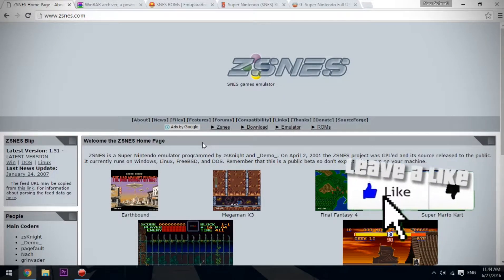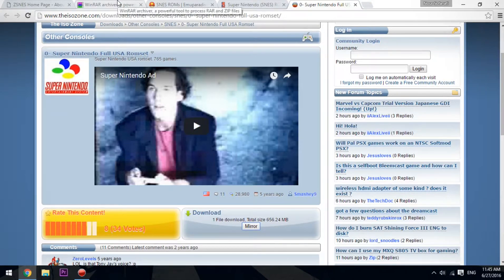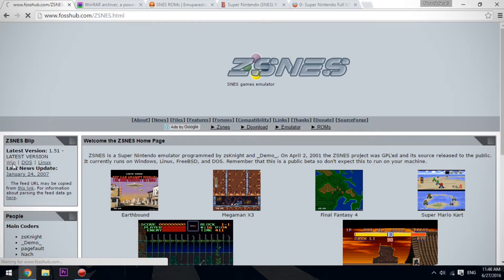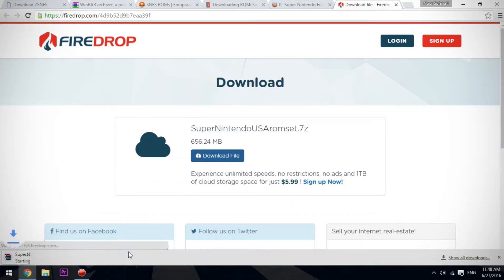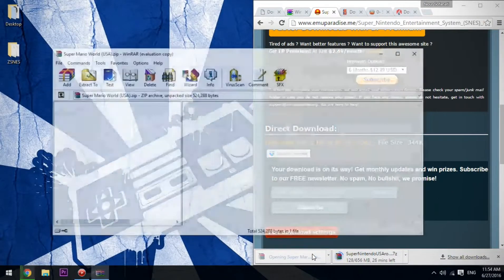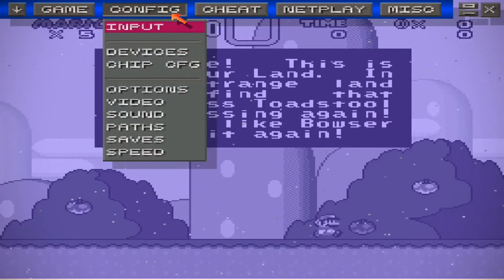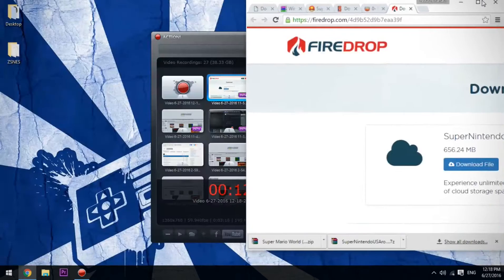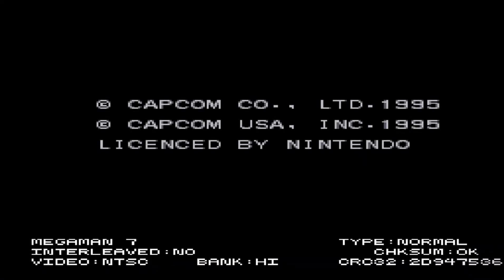HOW TO PLAY SNES (SUPER NINTENDO) GAMES ON YOUR PC (2016)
The Super Nintendo Entertainment System (officially abbreviated the Super NES[b] or SNES[c], and commonly shortened to Super Nintendo[d]) is a 16-bit home video game console developed by Nintendo that was released in 1990 in Japan and South Korea, 1991 in North America, 1992 in Europe and Australasia (Oceania), and 1993 in South America. In Japan, the system is called the Super Famicom (Japanese: スーパーファミコン Hepburn: Sūpā Famikon?, officially adopting the abbreviated name of its predecessor, the Family Computer), or SFC for short. In South Korea, it is known as the Super Comboy (슈퍼 컴보이 Syupeo Keomboi) and was distributed by Hyundai Electronics. Although each version is essentially the same, several forms of regional lockout prevent the different versions from being compatible with one another. It was released in Brazil on September 2, 1992, by Playtronic.

The SNES is Nintendo's second home console, following the Nintendo Entertainment System (NES). The console introduced advanced graphics and sound capabilities compared with other consoles at the time. Additionally, development of a variety of enhancement chips (which were integrated on game circuit boards) helped to keep it competitive in the marketplace.

The SNES was a global success, becoming the best-selling console of the 16-bit era despite its relatively late start and the fierce competition it faced in North America and Europe from Sega's Mega Drive/Genesis console. The SNES remained popular well into the 32-bit era, and continues to be popular among fans, collectors, retro gamers, and emulation enthusiasts, some of whom are still making homebrew ROM images.
How to play SNES GAMES PC
ZSNES